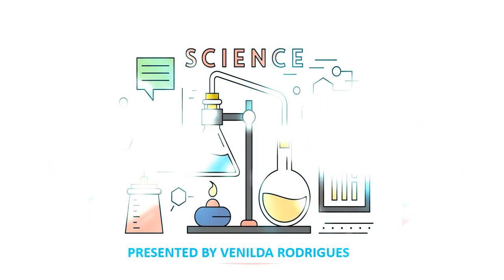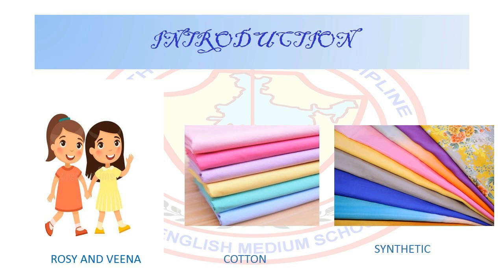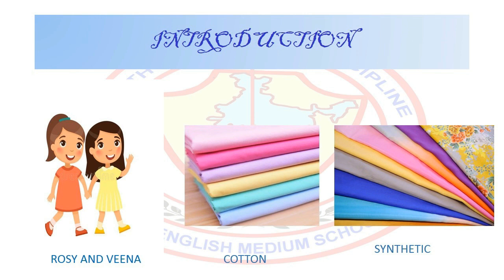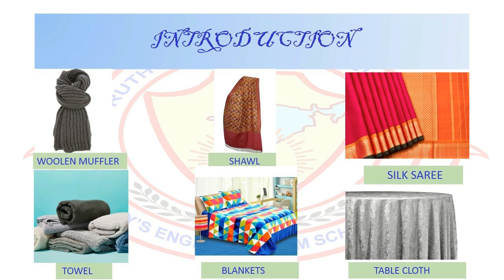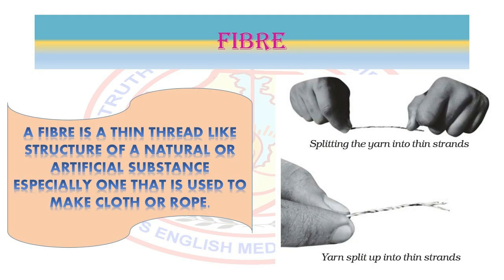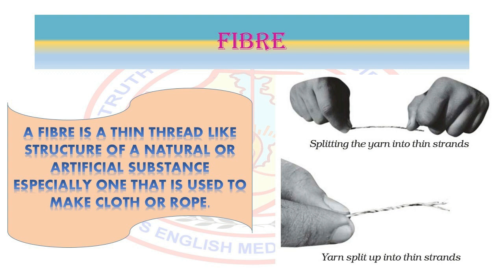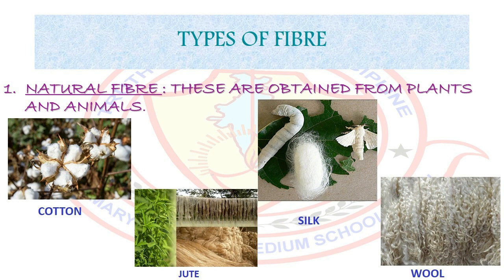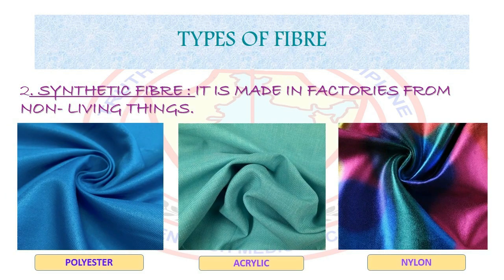CLASS 4 -SCIENCE FIBRES- DAY 1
This is an introductory video on fibres .It has a short story to make various fabrics known to the children .Also definition and types of fibres.